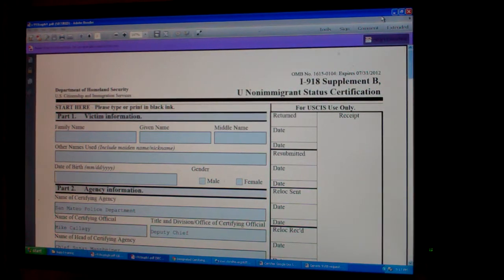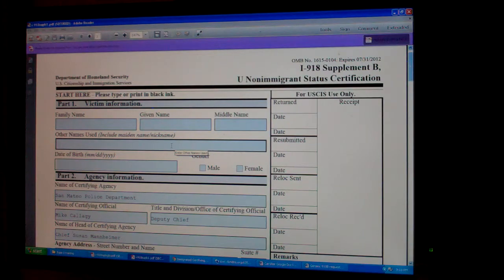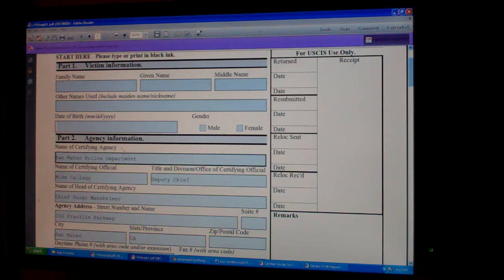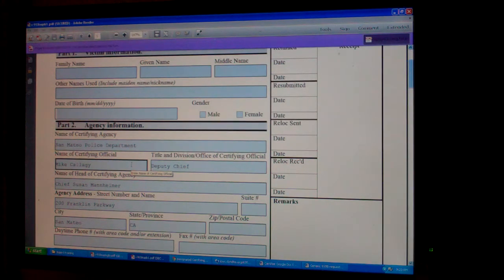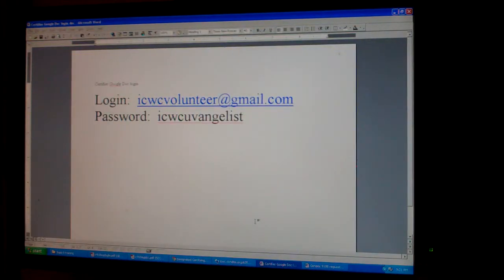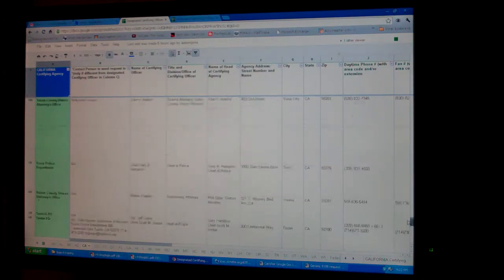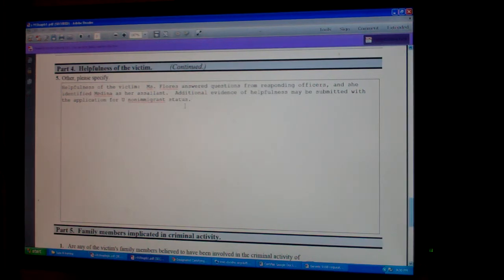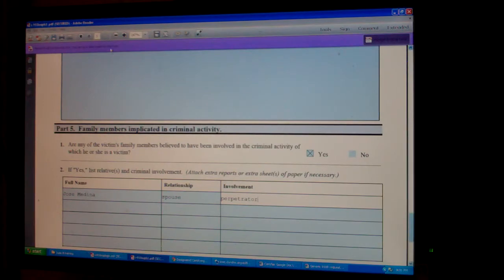918B training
U Visa Law Enforcement Certification training video ICWC